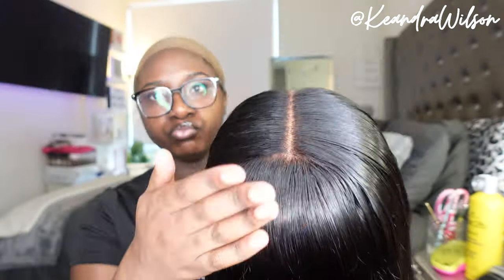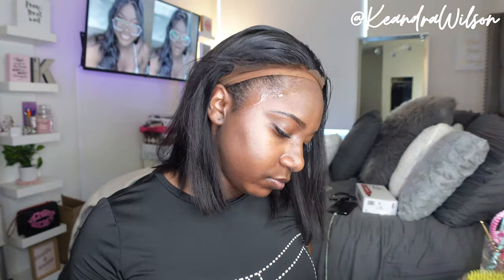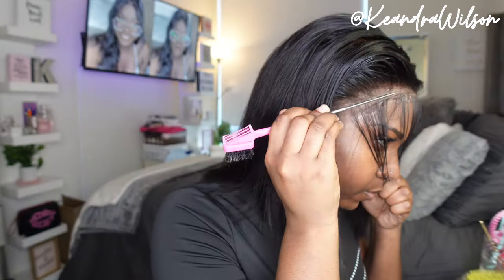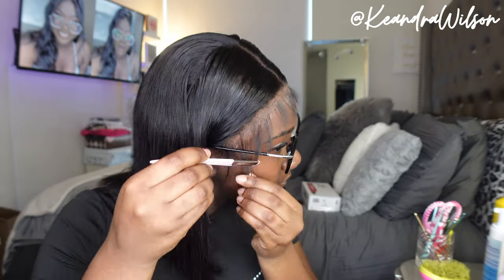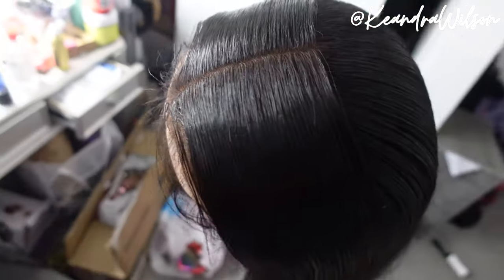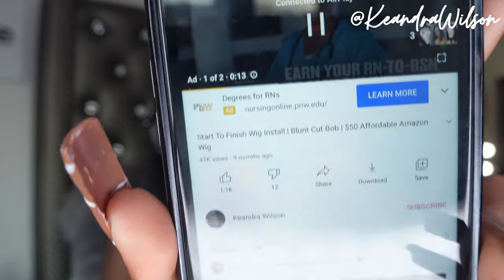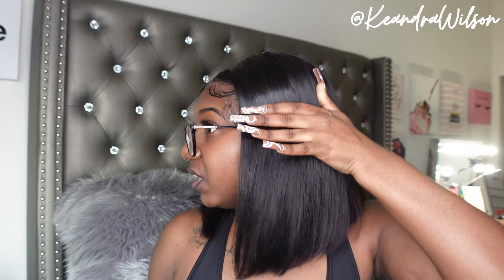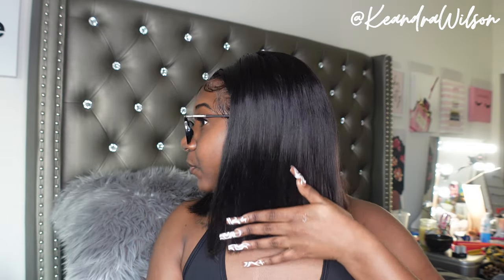I Reinstalled This 9 Month Old Affordable Amazon Bob Wig...This Is How It Went | $50 Amazon Bob Wig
In today’s video I'll be showing you how I reinstalled this $50 affordable amazon bob wig as well as an update on how this hair has held up! The initial start to finish amazon bob wig video did really well and I got a few request for an update on the hair so here it is! Better late than never right lol!

Same hair in the video:

Lace Front Wigs Human Hair Pre Plucked 13x4 Brazilian Straight Human Hair Lace Front Wigs for Black Women 150% Density Natural Hairline Wigs (12 Inch, Straight 13x4 Wig)

💗 if you ever wanna send me something.
United States
Name for the mail: Keandra Wilson